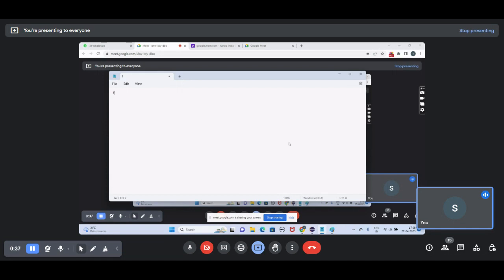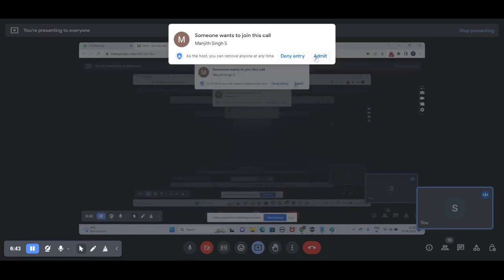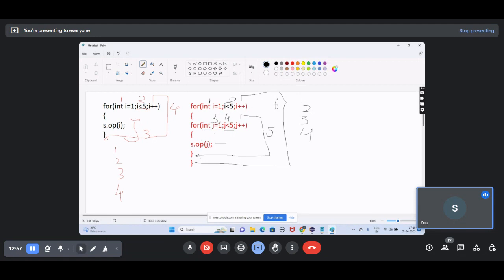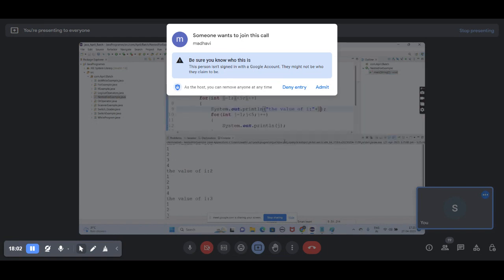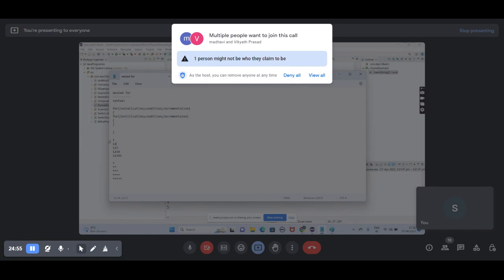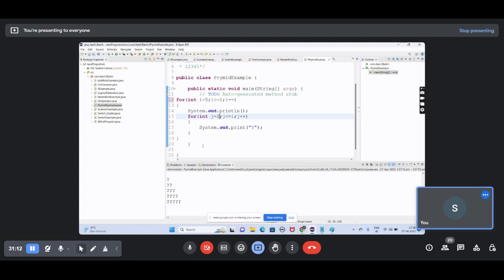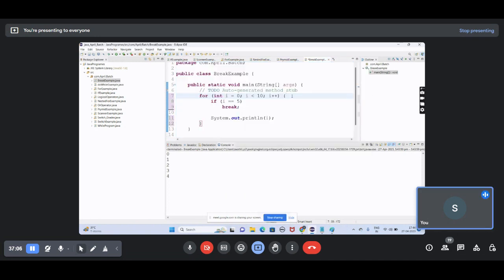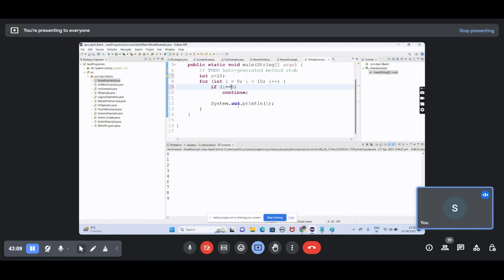Day 8 Core Java Loop statements Continue